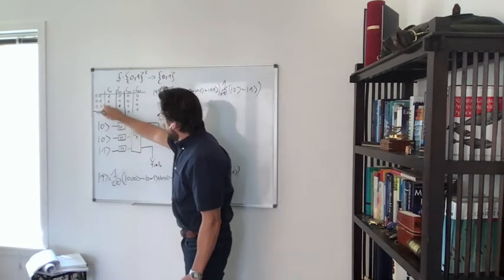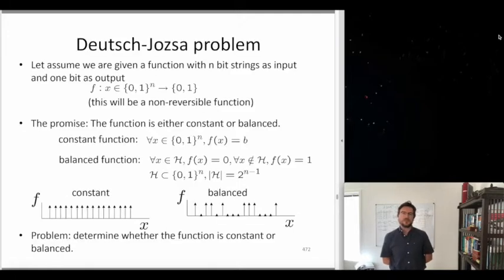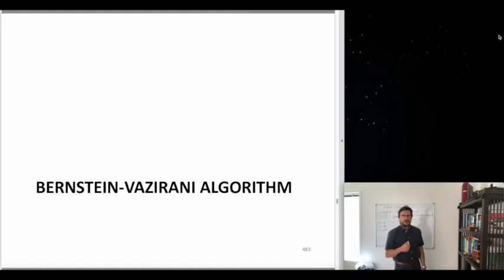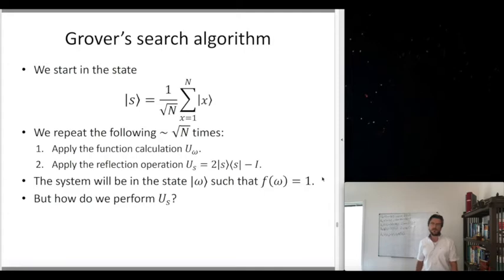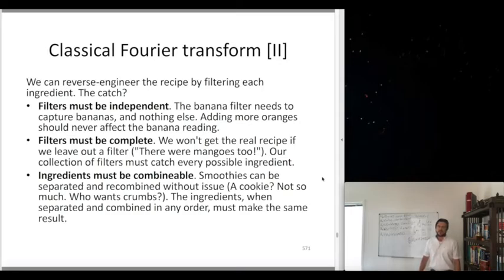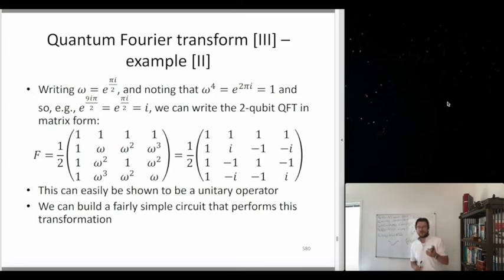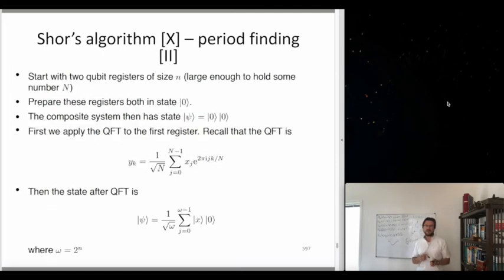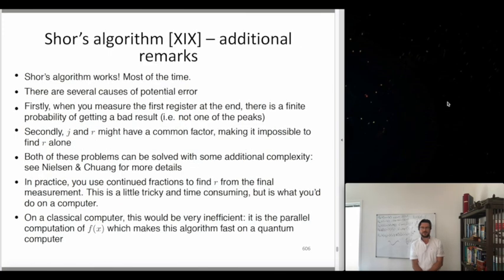Quantum Computing Fundamentals - Lecture 9 2020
This video is part of my lecture series on quantum computing I delivered at the Leiden Institute of Advanced Computer Science in 2020. Lecture 9 is on fundamental algorithms.